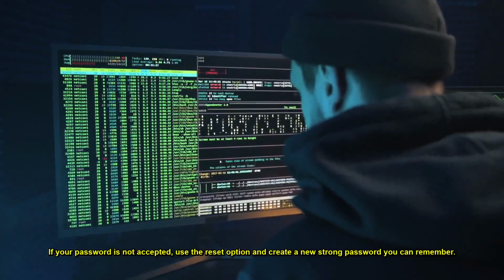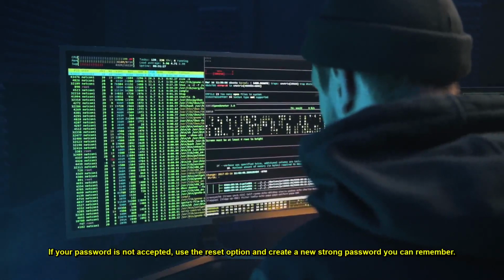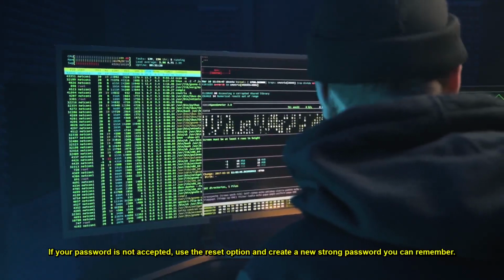How to configure Rentometer to estimate market rent before offers - Easy Tutorial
Unlock the secrets of rental market analysis with our easy tutorial on how to configure Rentometer! In this video, we'll guide you step-by-step through the process of using Rentometer to estimate market rent before making offers. Whether you're a real estate investor, property manager, or a homeowner, knowing the right rent price is crucial for maximizing your profits and making informed decisions. Don’t miss out on these essential tips and tricks to streamline your rental property evaluations!